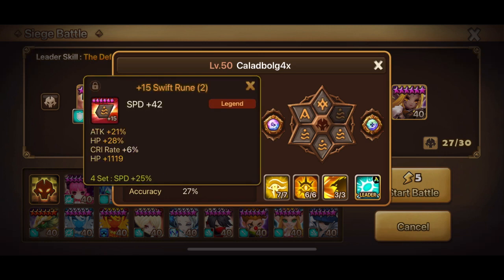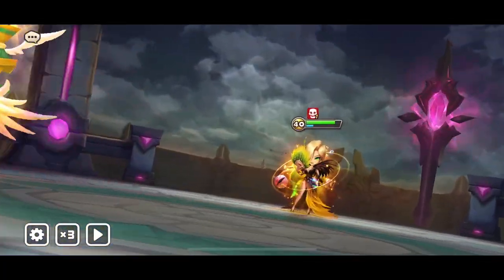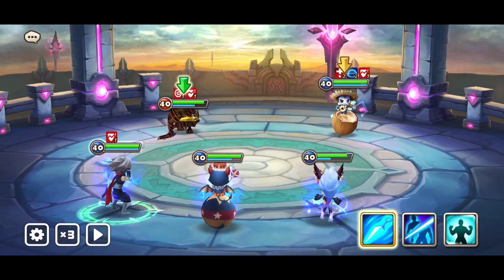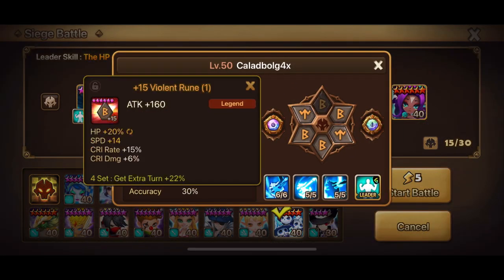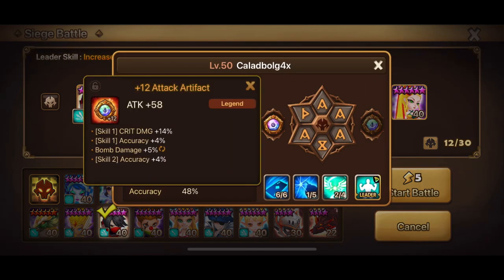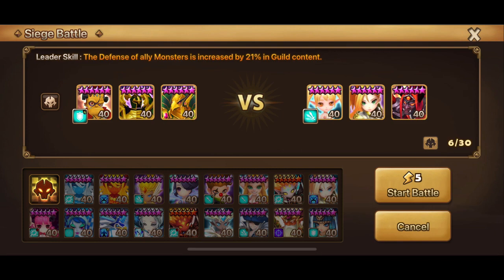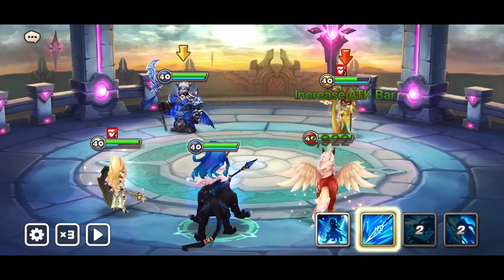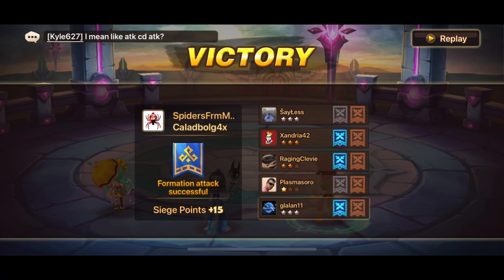SIEGE VS SOME COMPETITIVE DEFENSES!